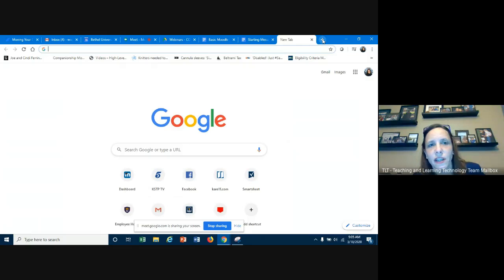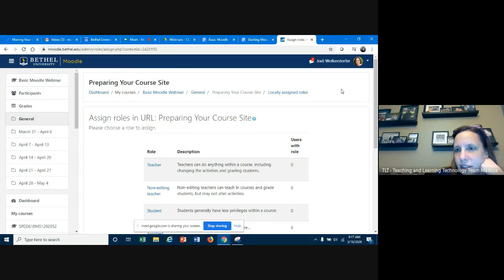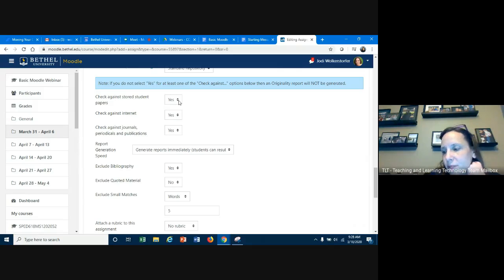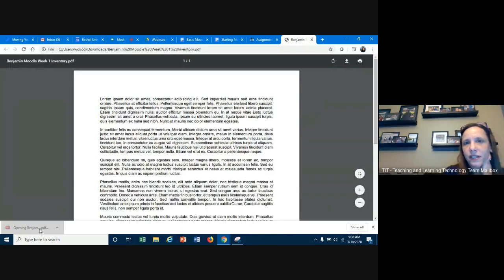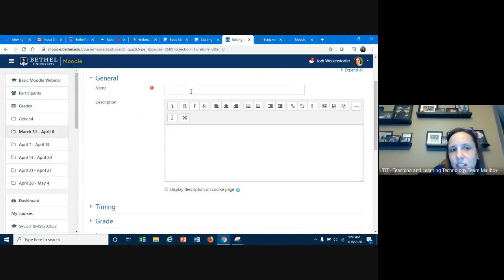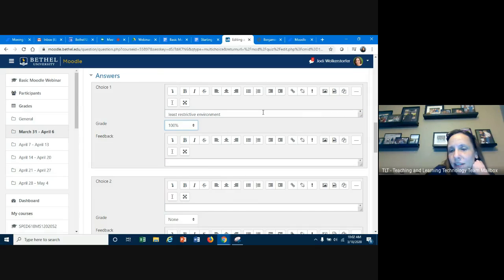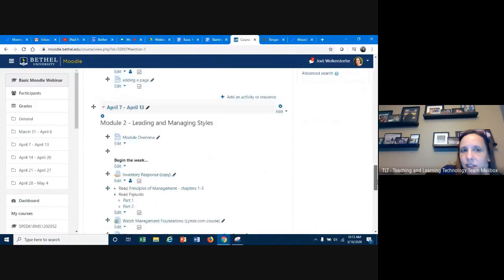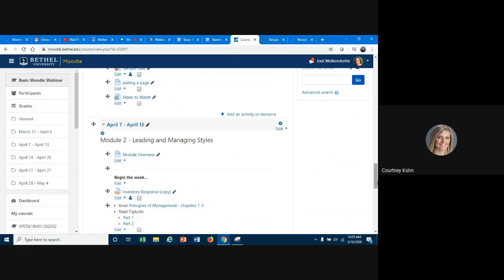Moodle Basics Webinar 2020 03 18 at 07 03 GMT 7